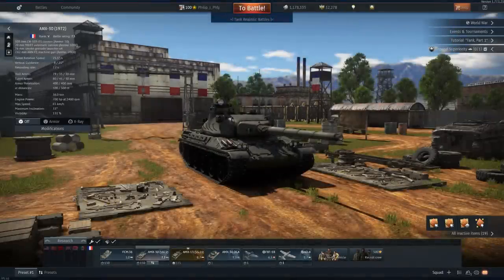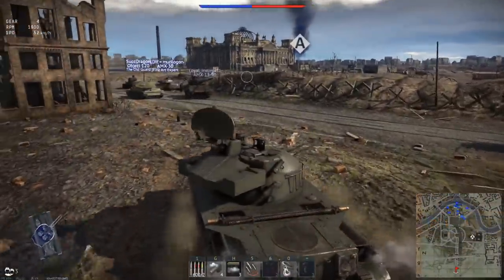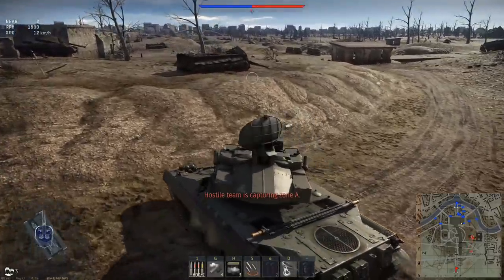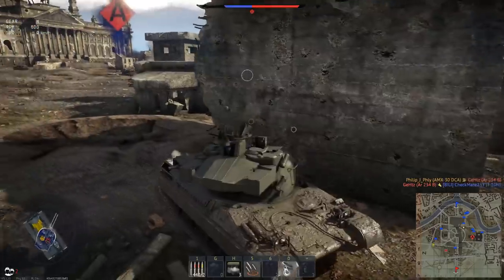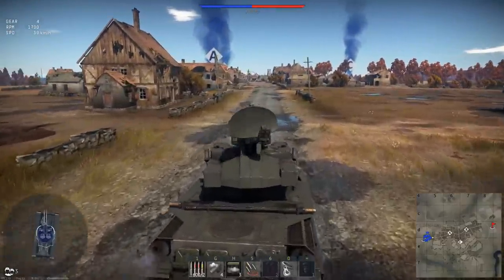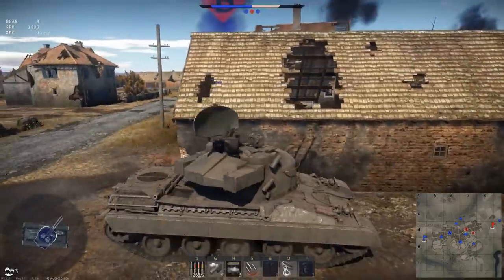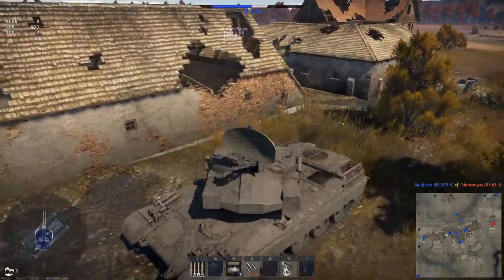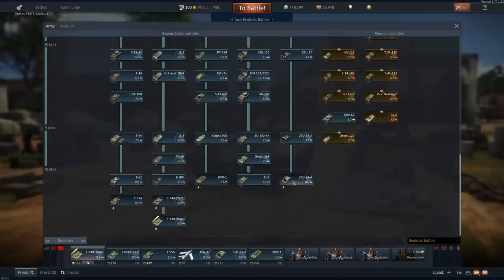This should BE ILLEGAL| Best Anti-Air in GAME (War Thunder Ground Forces)